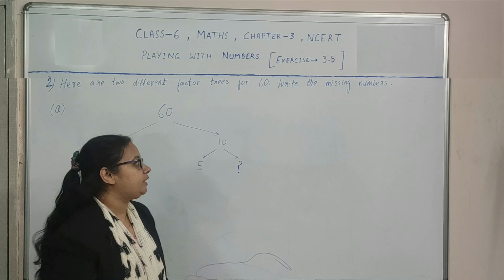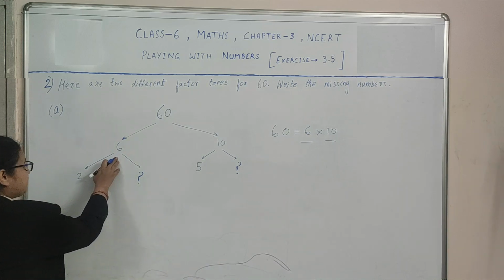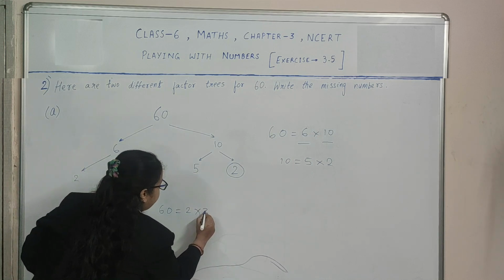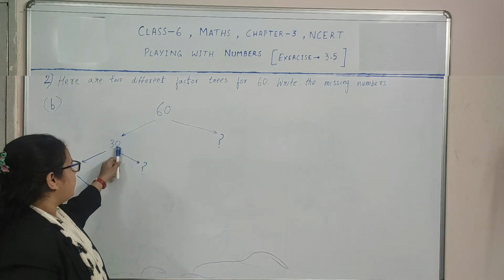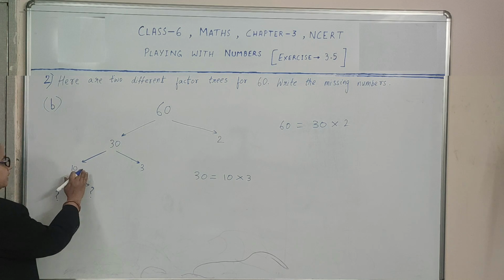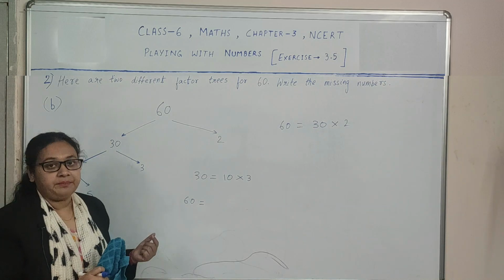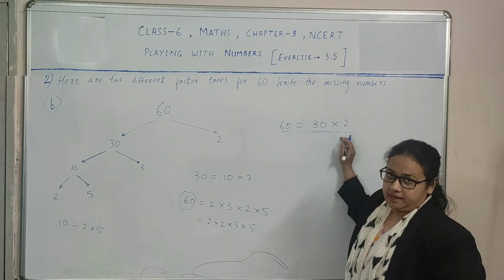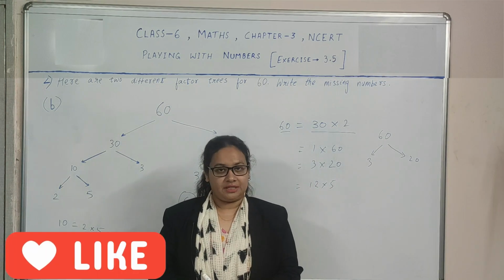Q 2 Ex 3.5 Playing with Numbers Chapter 3 Class 6th NCERT Maths THIS CLASS IS FULLY IN ENGLISH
Question 2   Exercise 3.5   Playing with Numbers Chapter 3   Class 6th NCERT Maths